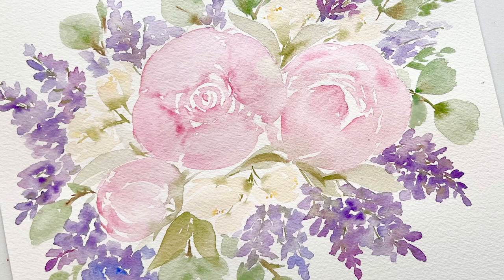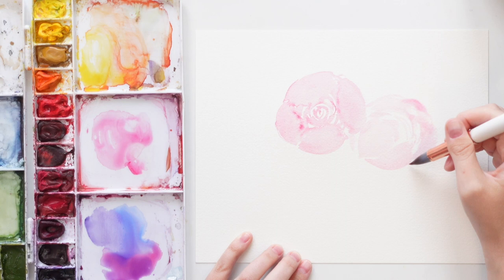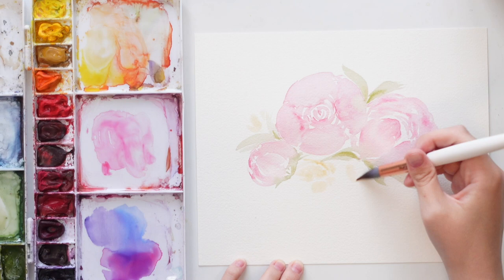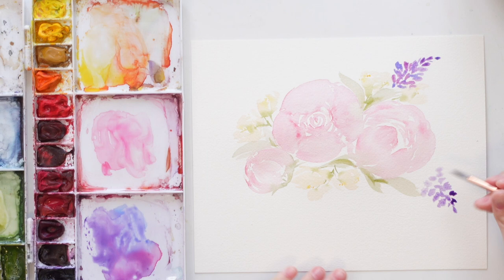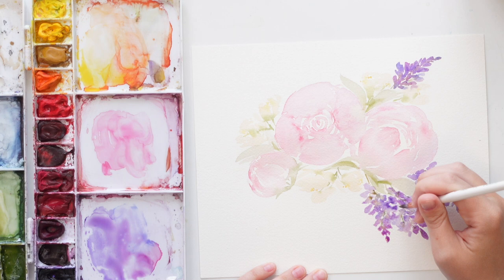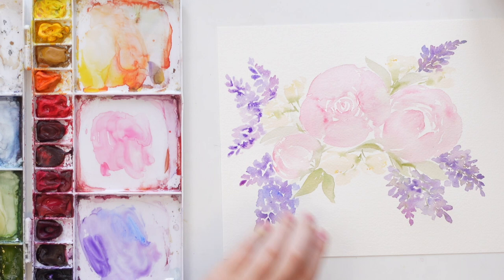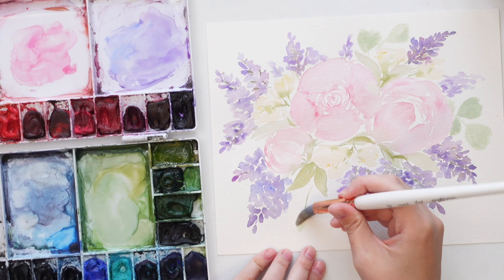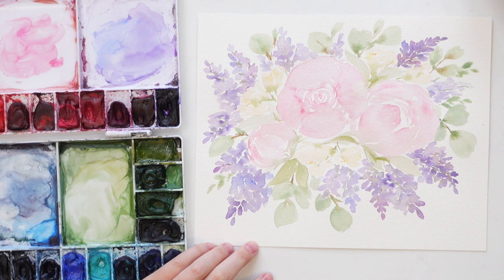How To Paint A June's Watercolour Bouquet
***BEGINNERS Watercolours
TOP 10 Winsor & Newton COTMAN Watercolours TO START WITH: